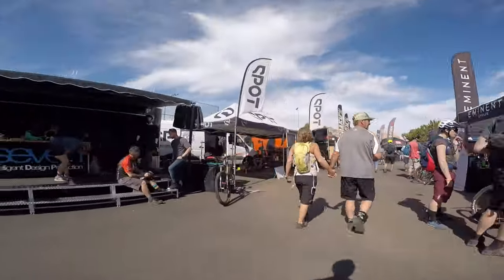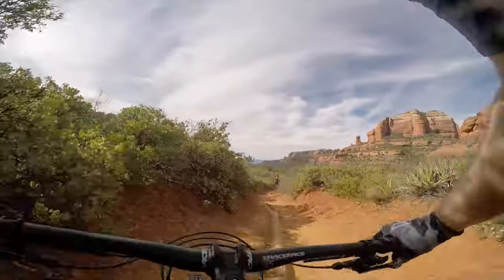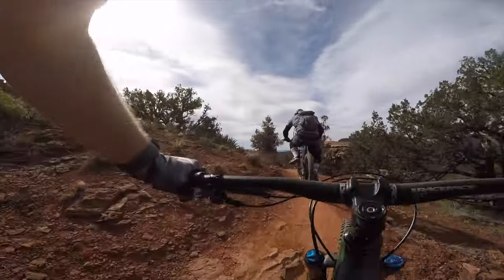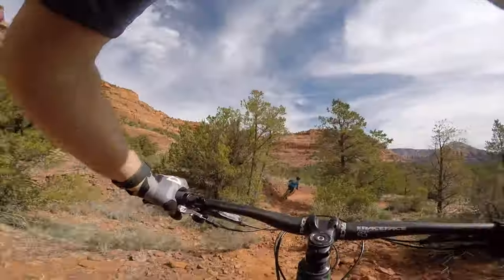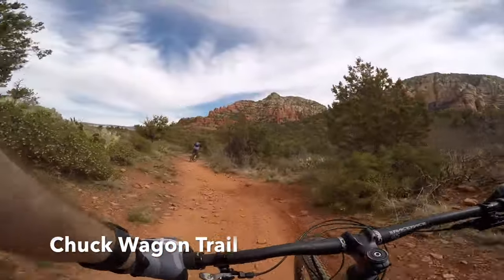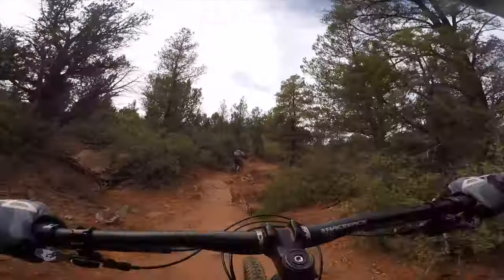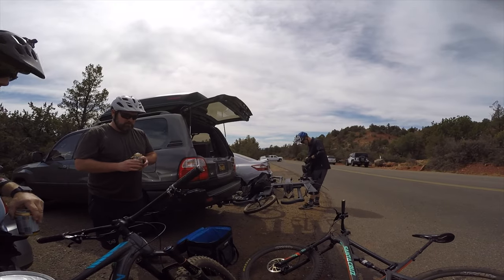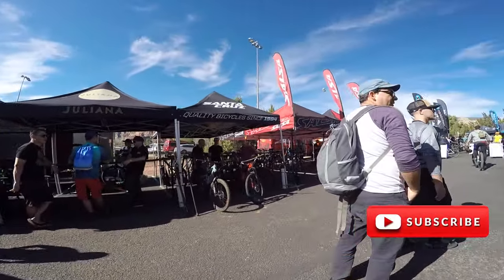Sedona Mountain Biking Festival // Day 2 - Deadman's Pass, Canyon of Fools, and Chuck Wagon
Sedona Mountain Biking Festival Day 2.  A group of friends and I drove to Sedona for the Mountain Biking Festival. We road a lot of amazing trails (Mescal, Deadman's Pass, Canyon of Fools, and Chuck Wagon) and visited the booths at the festival.

Check out my video from Day 1 where we rode Slim Shady and Hiline trails. We also run into Mo Awesome from Awesome MTB: